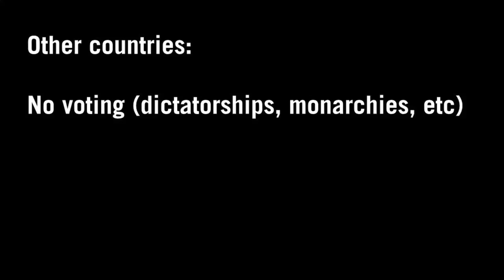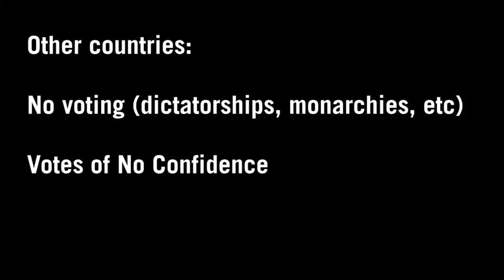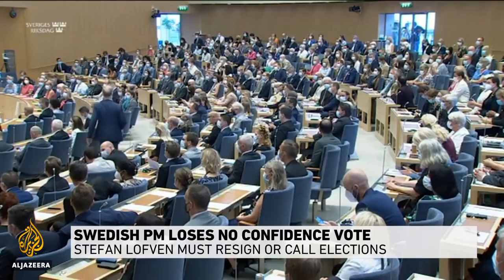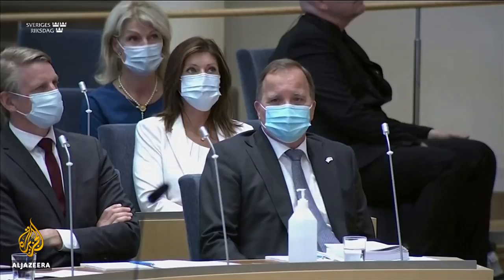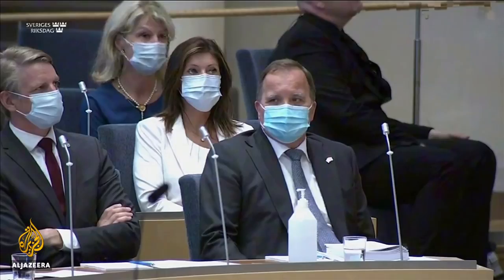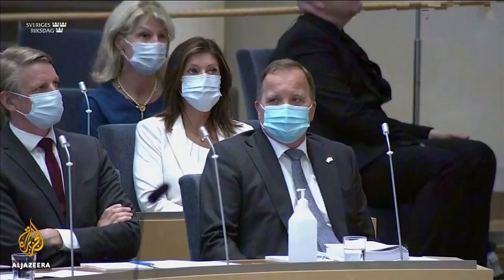What is Impeachment? How does it work? | Overview and Summary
What is Impeachment? How does it work? We look at various countries and what their process for removing high-ranking elected government officials looks like!

IAYTD (I Am Your Target Demographic) is a place for educational videos on a variety of topics, ranging from comics and entertainment to things like religion and literature. You might be looking to differentiate the term 'religion' from 'cult,' or maybe you're trying to prepare for the next season of The Witcher, we've got you covered.